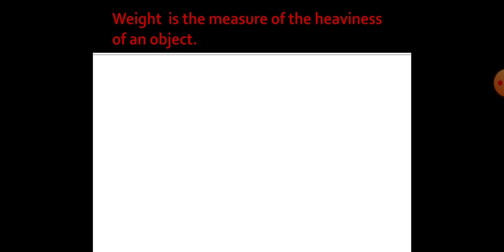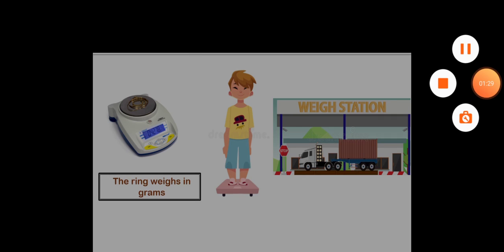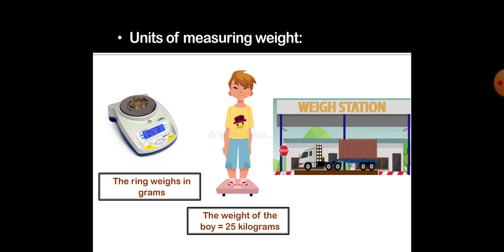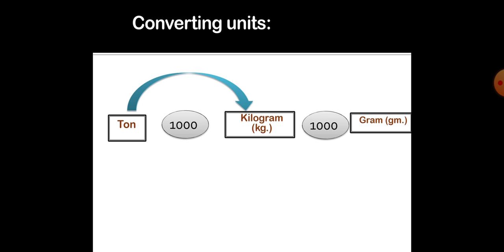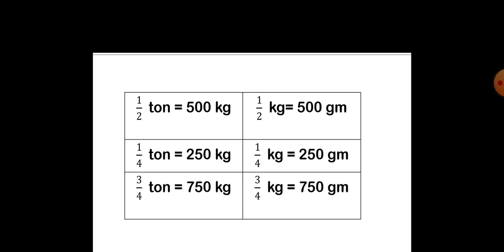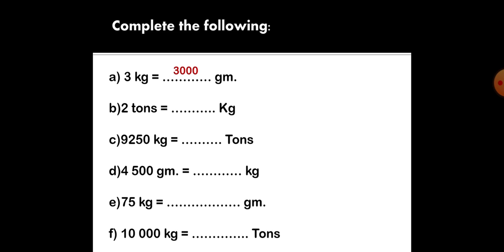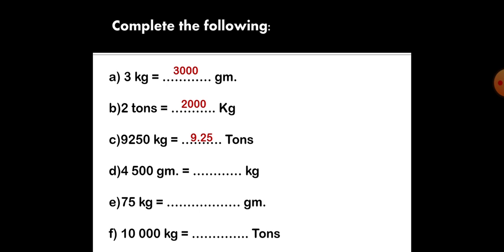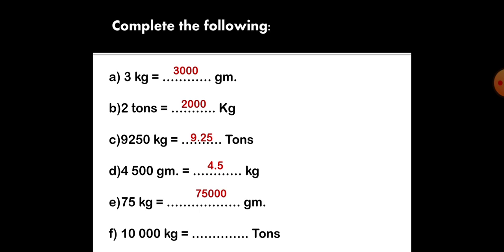Math G4: Unit 3 , lesson 2 : Weight